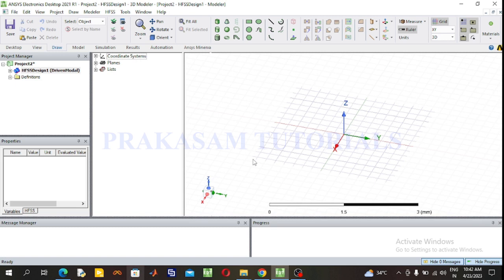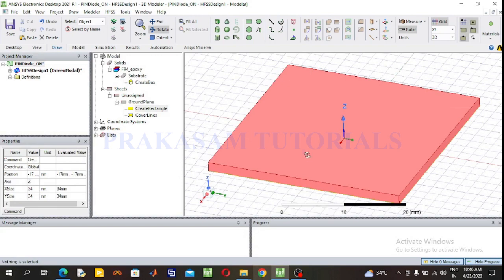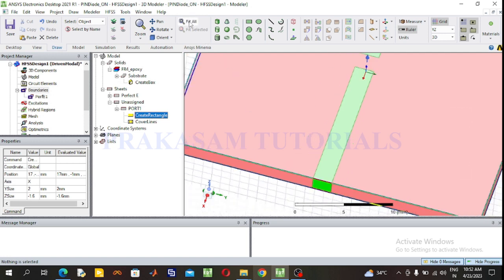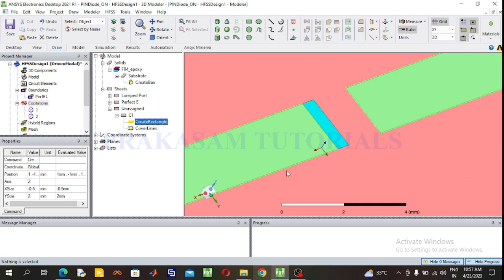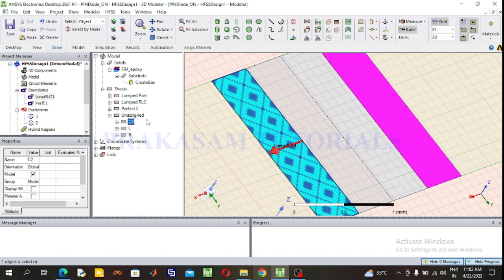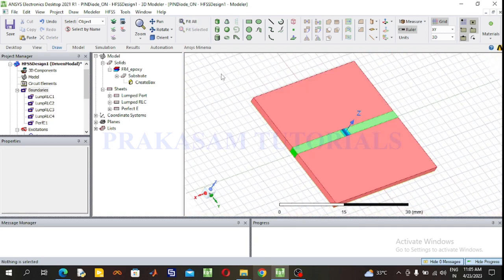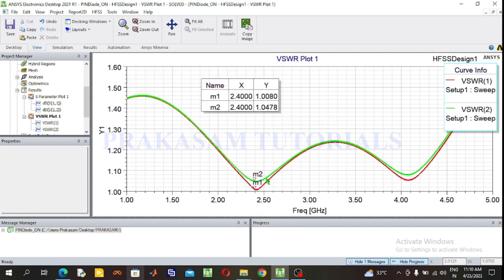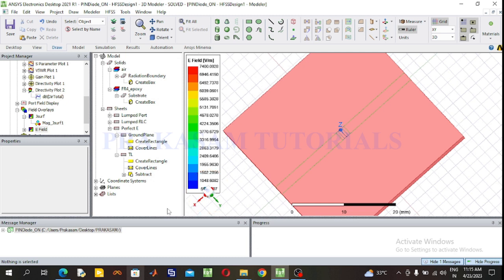PIN DIODE Modelling for ON Switching in Reconfigurable Antennas#MSTL ON State PIN Diode Modelling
The PIN diode is a simple technique of electronically modifying the functional properties of the antenna by the switching states of the diode.
The PIN diode conducts current in one direction only and therefore determines the ON and OFF states respectively. When the diode is forward biased (ON state) the equivalent circuit is a combination of parasitic inductance 𝐿 and a series resistance 𝑅